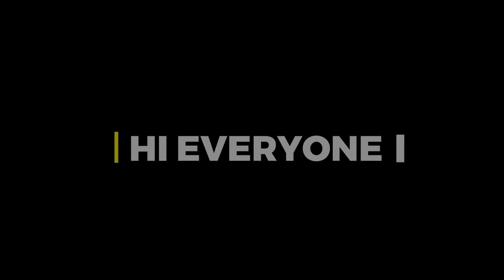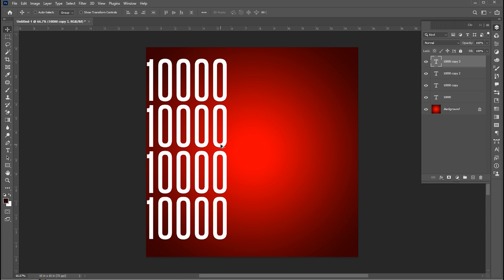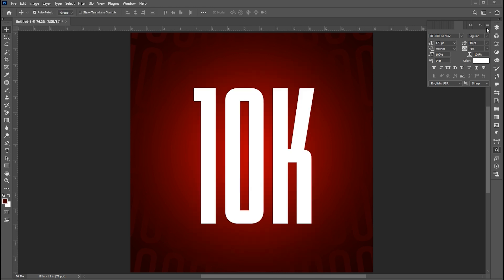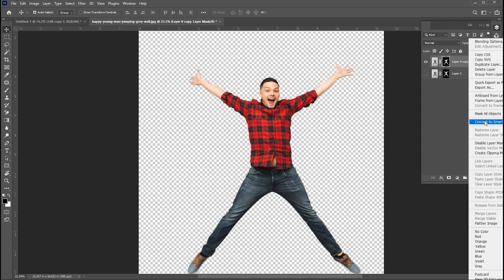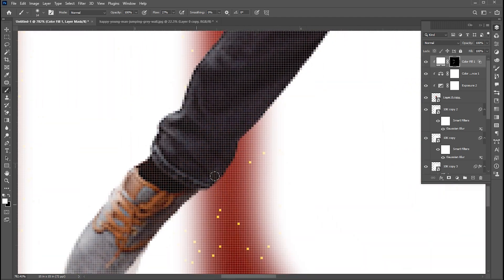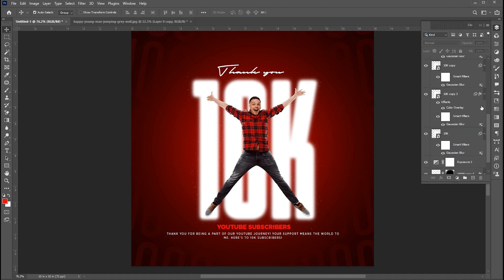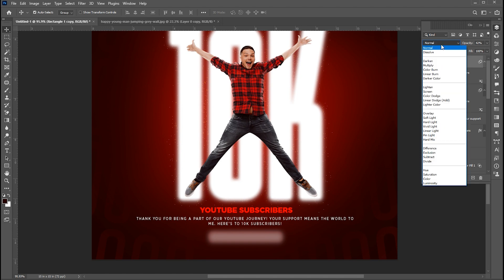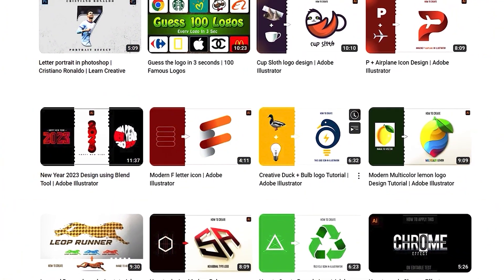YouTube Milestone Post Design | 10K Subscribers Special | Learn Creative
Hi everyone,
I have created this video on a milestone reaching 10k subscribers on my channel! thank you for being part of this journey!

Keep learning..!

YouTube milestone,
YouTube post design,
Idea of YouTube milestone post,
milestone post design idea,
milestone post in photoshop,
post design in photoshop,
milestone design in photoshop,
creative post design,
creative milestone post design,
create design in photoshop,
milestone creative design,
photoshop,
photoshop tutorial,
photoshop editing,
photoshop cc,
designing,
photoshop,
photo editing,
how to,
Adobe Photoshop cc,
learn creative
learn creative

Learn Creative